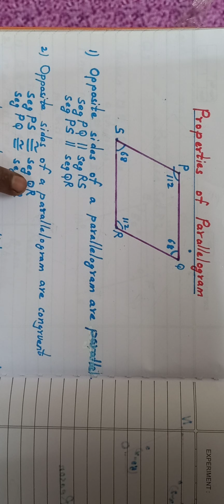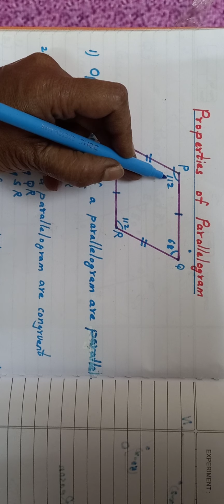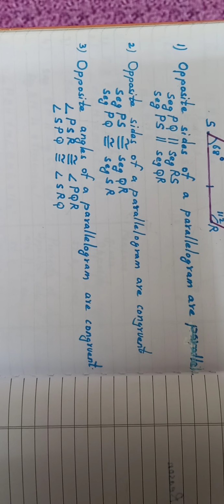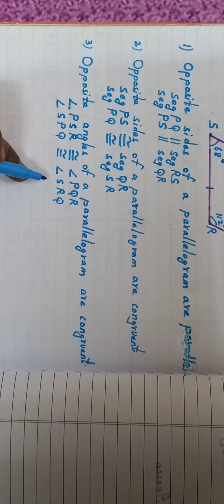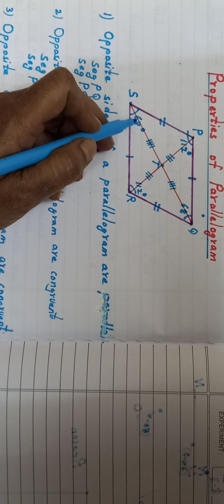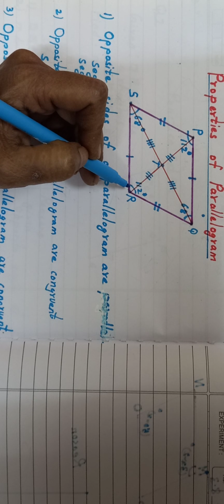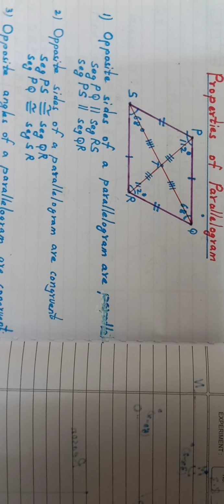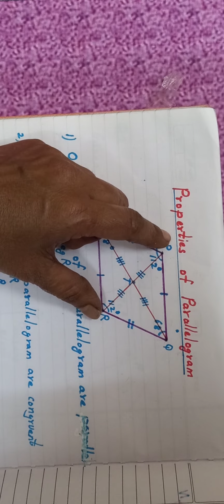Class : 8th Topic : Quadrilateral : Construction And Types Properties of Parallelogram